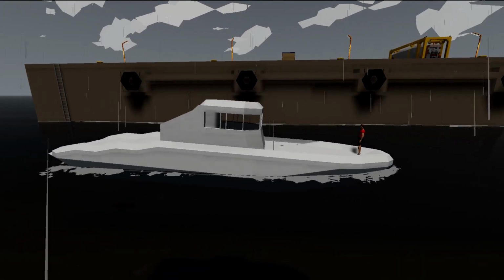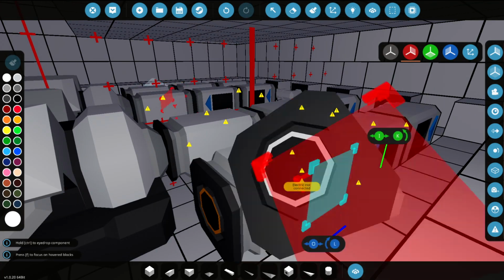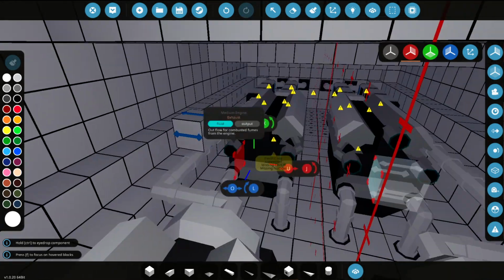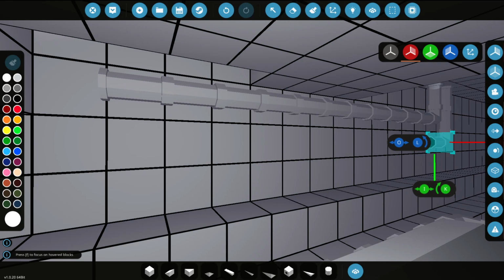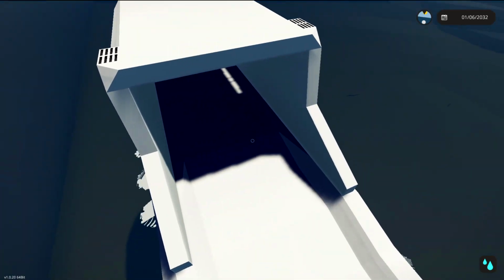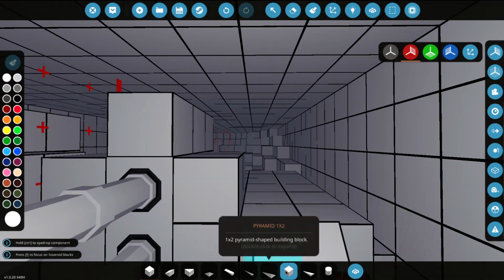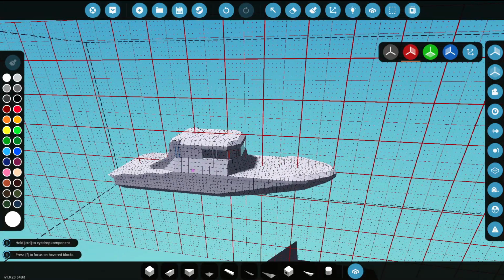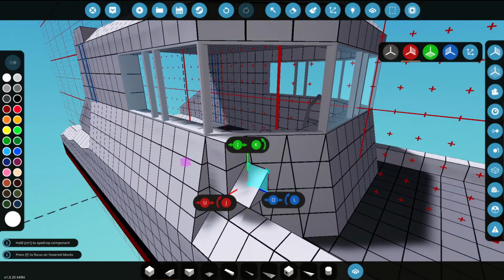Adding Working Engines! - Medium Boat - Stormworks Build and Rescue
I was expecting this to take a while but apparently it wasn't too hard to do. Also, after getting them working, we need to make sure that it can move without tipping over. As always, I hope you guys enjoy the video!